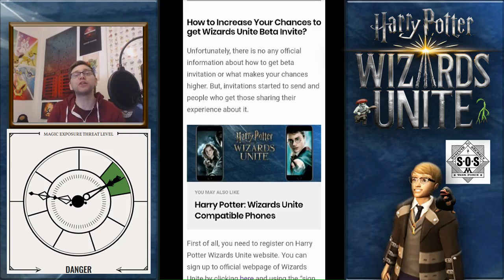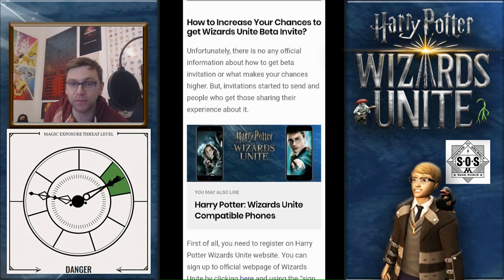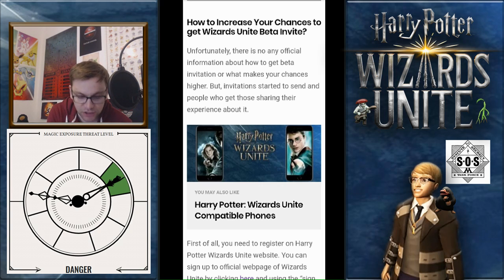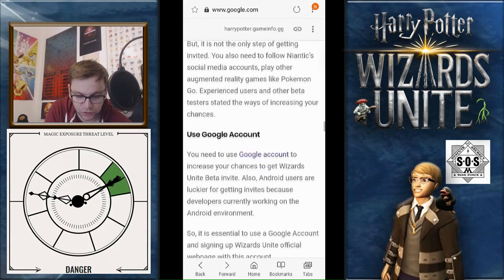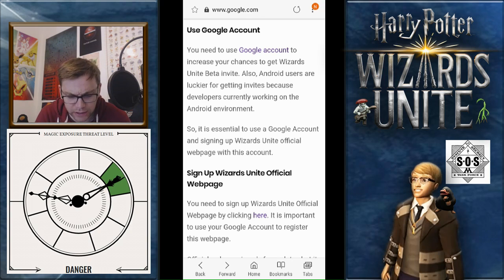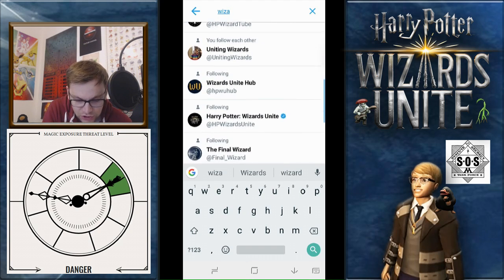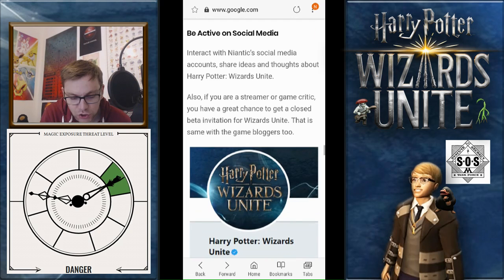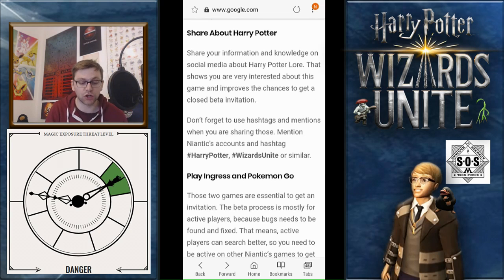HARRY POTTER: WIZARDS UNITE!🧙 INCREASE CHANCES OF ACCESSING BETA! THIS WILL INCREASE YOUR CHANCES!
All the ways you can increase your chances of gaining access to the beta of Harry Potter: wizards unite!